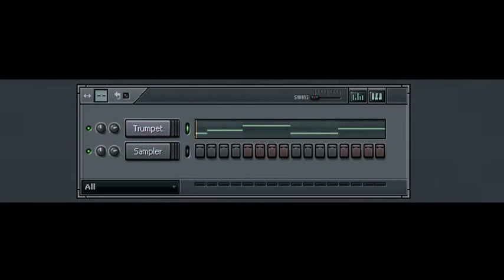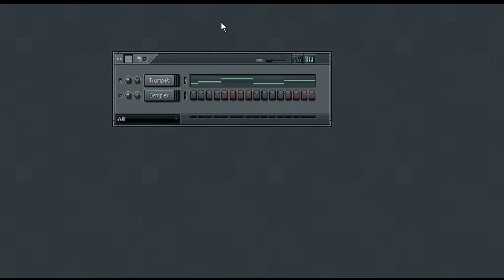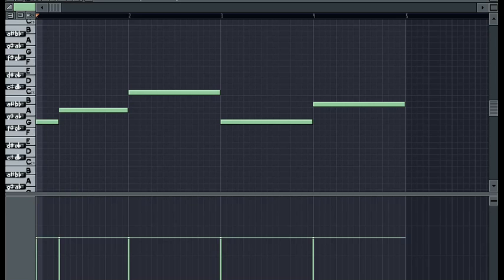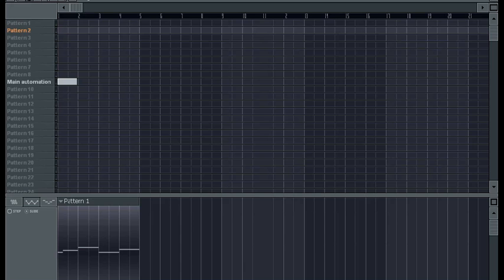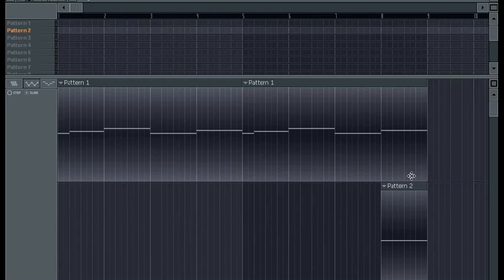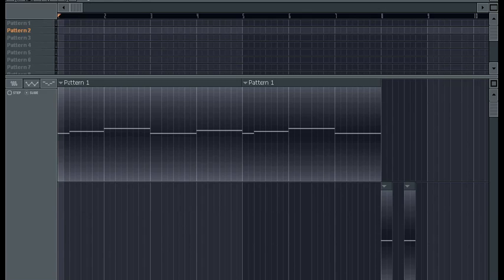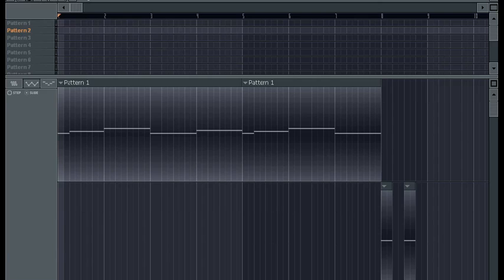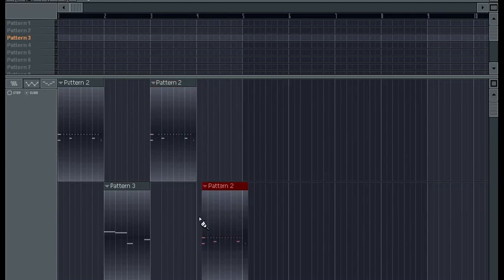03 Using Pattern Clips